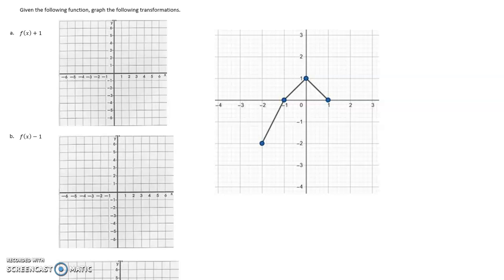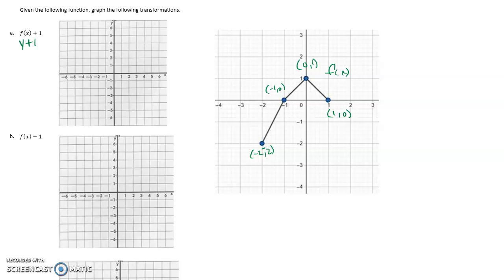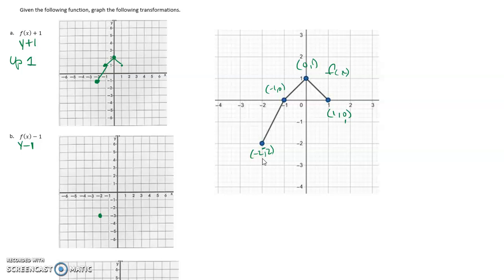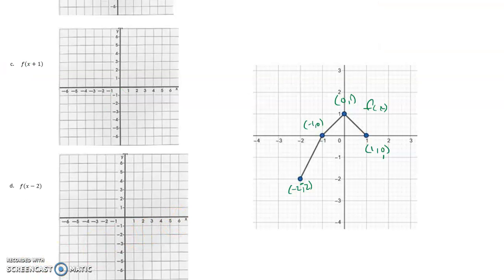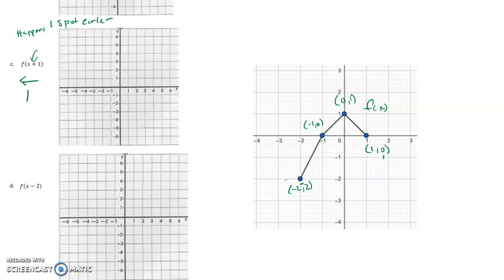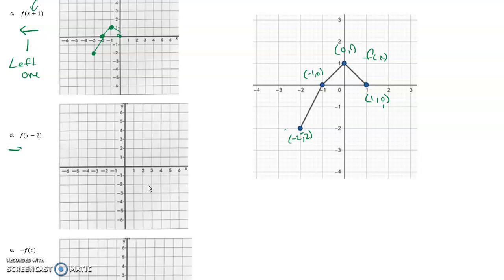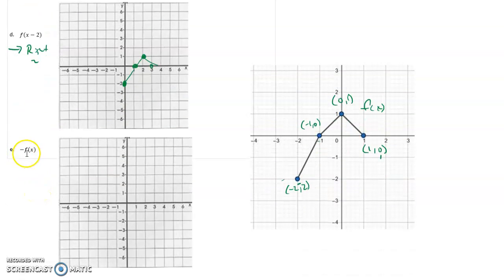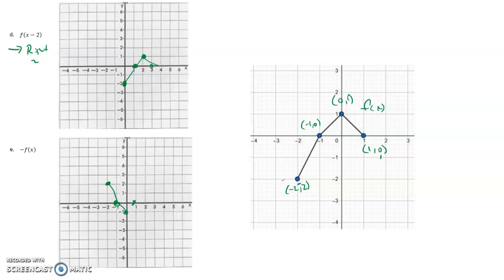CCSC MATH-1148 Edpuzzle 3.3